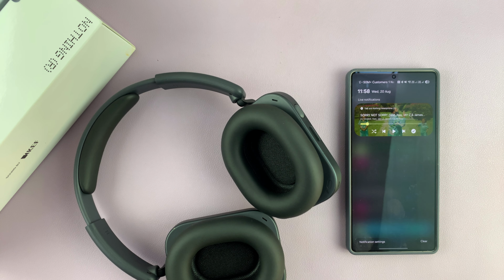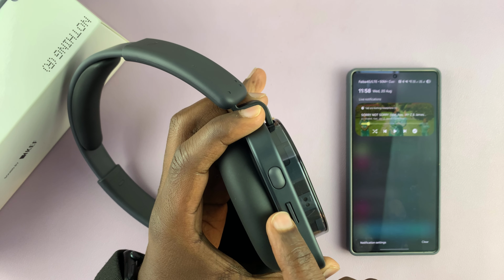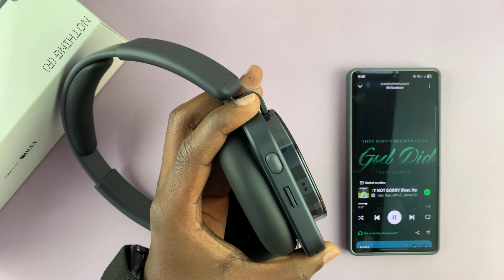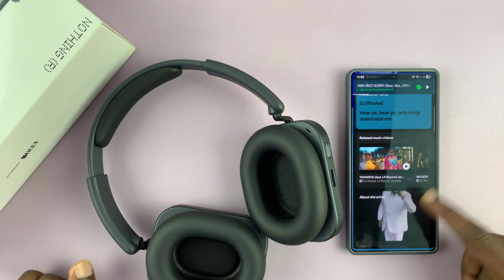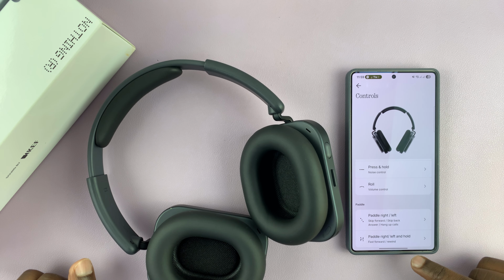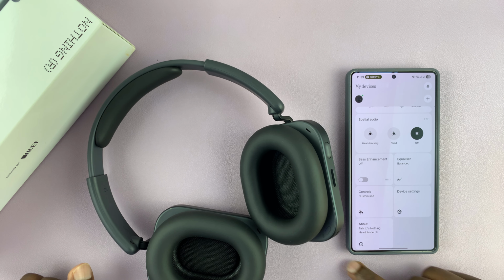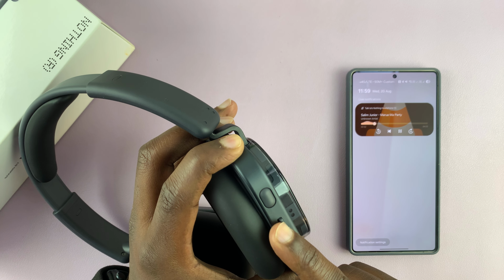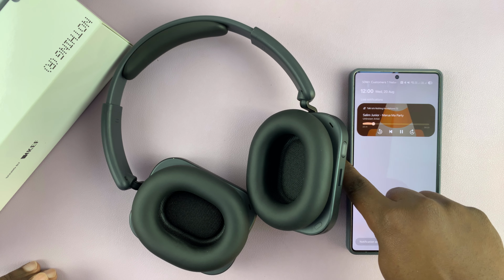How To Fast Forward / Rewind On Nothing Headphone (1)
In this video, I’ll show you step by step how to fast forward and rewind music on Nothing Headphone (1) using the built-in touch and button controls.

How To Fast Forward On Nothing Headphone (1)
Launch the Nothing App on your phone.
Go to Controls & Commands.
Scroll down and select Paddle Right / Left and Hold.
Choose Fast Forward.
Push and hold the paddle button in the set direction to fast forward your music or media.

How To Rewind On Nothing Headphone (1)
Choose Rewind.
Hold the button in the opposite direction to rewind your music or media.

Nothing Headphone(1)

Cell Phone Tripod Adapter